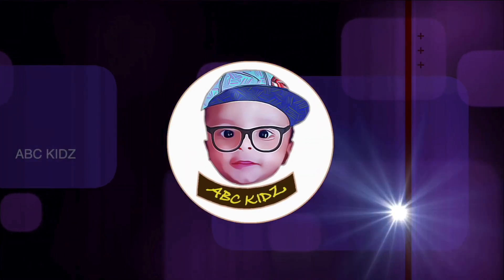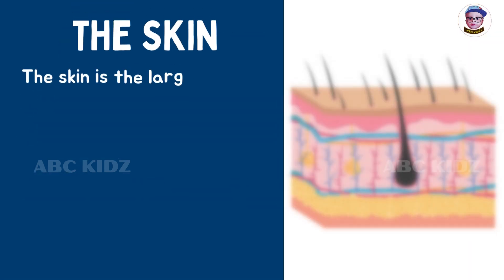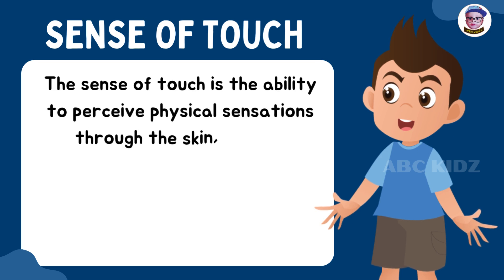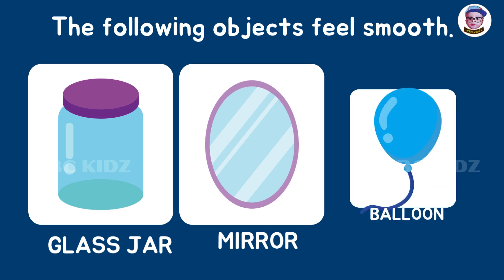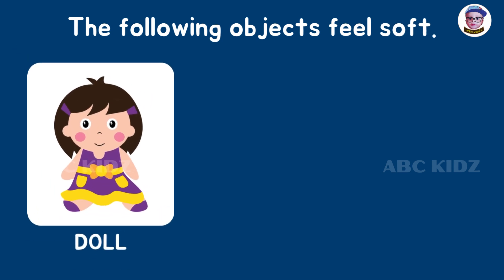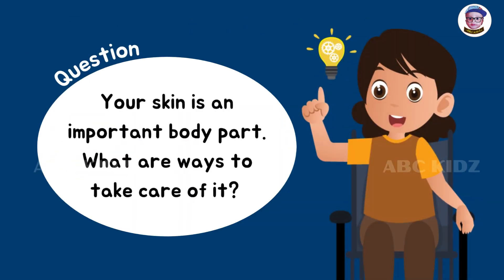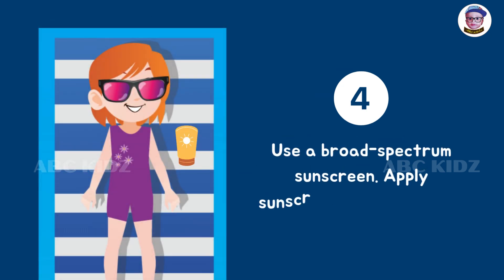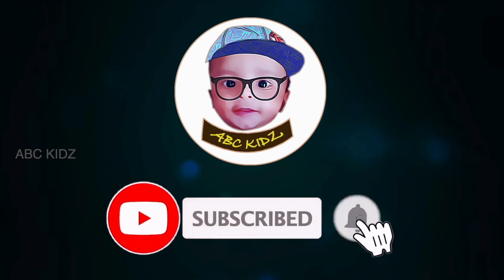SENSE OF TOUCH | SKIN | FIVE SENSES | SENSES FOR KIDS | EDUCATIONAL VIDEO FOR CHILDREN | ABC KIDZ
Welcome to ABC KIDZ, this video is all about the SENSE OF TOUCH in brief for kids. Watch, learn and enjoy.